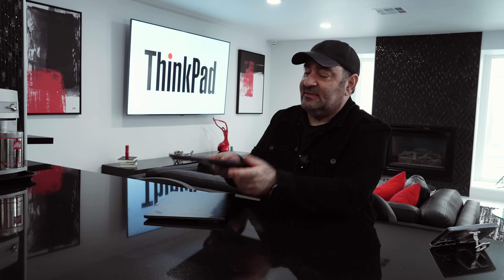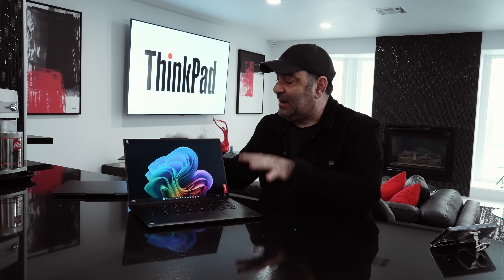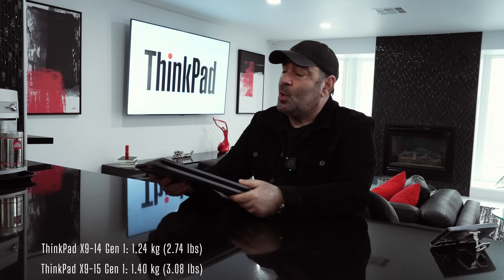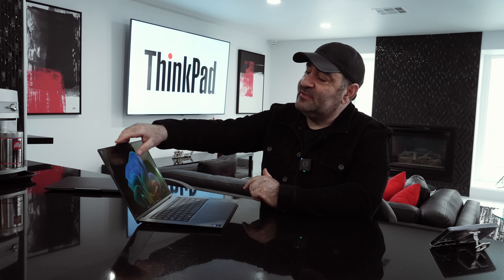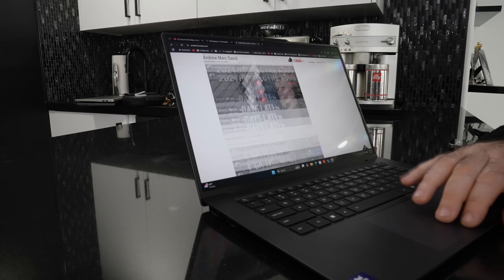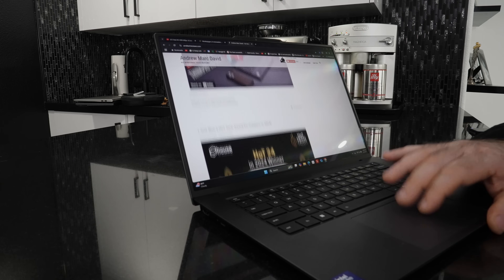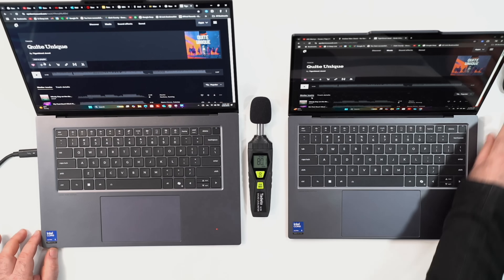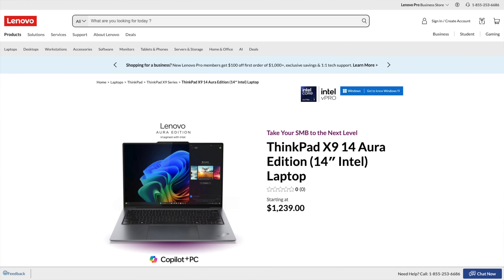ThinkPad X9 (15") REVIEW: Well This Was UNEXPECTED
Video Index:
00:00 Intro
04:07 Design, Build & Size
04:31 Ports & Connections
05:06 Internals & User Upgradeability
06:45 8MP 4K IR Camera & Mics
08:18 Keyboard & Haptic Touchpad
09:48 Display
11:11 Performance, Benchmarks & Gaming
12:14 Thermals, Surface Temps & Fan Noise
12:27 Battery Life & Charging
14:07 Audio & Speaker Test
15:12 Pricing
16:05 Should This Be Called a "ThinkPad"?
16:52 Pros & Cons
17:17 The Score